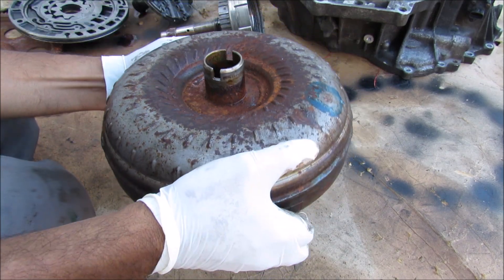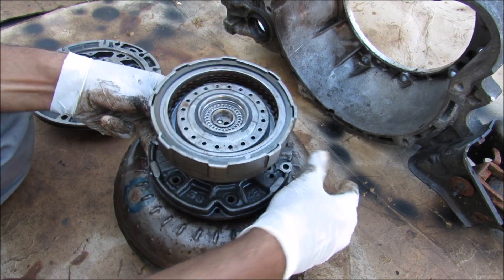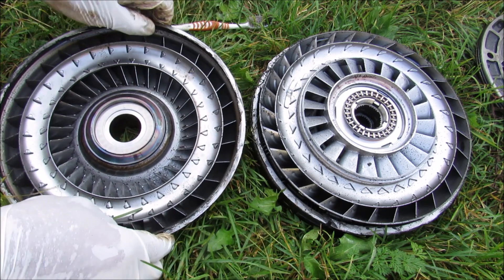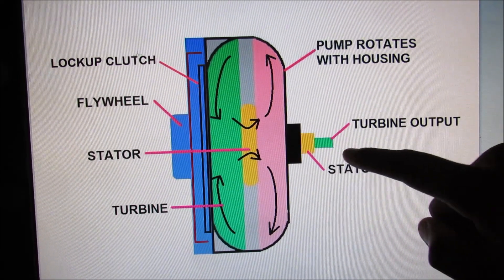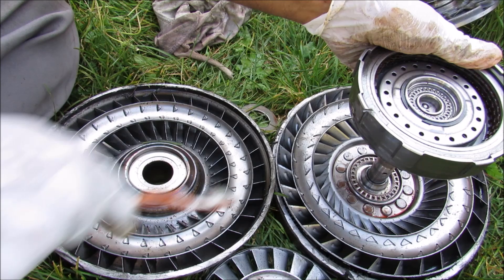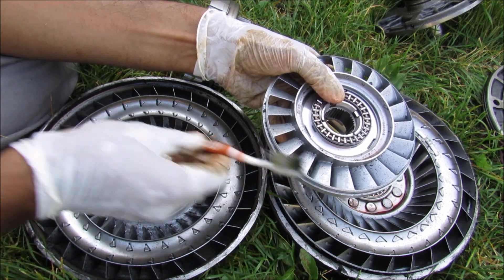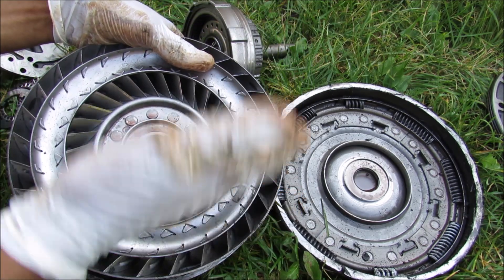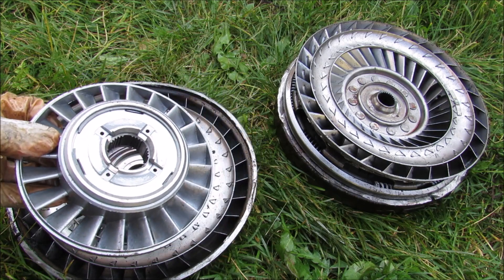How a Torque Converter Works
Here's how a the torque converter works in vehicles with an automatic transmission.

The torque converter is responsible for transferring torque from the engine to the transmission. It has three main functions:

1. Allow slippage: when the wheels are stopped, the engine can remain running.
2. Torque multiplication: the stator provides multiplication at low engine RPM's to help the car get off the line easier.
3. Converter lockup: To lock the input and outputs to provide a 1:1 ratio with no loss or slip.

The converter consists of four main components:

1. The housing, or pump. This is responsible for throwing transmission fluid up through its vanes through centrifugal force toward the outside edge of the converter. This is the input and rotates with the engine.
2. The turbine. This picks up the fluid flung by the pump and changes its direction of flow, causing a torque. The torque causes the turbine to rotate, and is the output of the converter, which connects to the input shaft of the transmission to turn the gears.
3. The stator. This redirects fluid flow once again to allow the pump to recirculate the fluid. It also contains a one way clutch and is responsible for torque multiplication at lower RPM's.
4. The lockup clutch. This locks the input and output of the converter together for zero loss while at cruising speed.

The torque converter was removed and cut open for demonstration from a 2001 Toyota Corolla with the 4 speed automatic transmission.